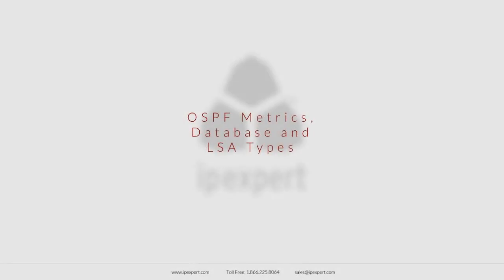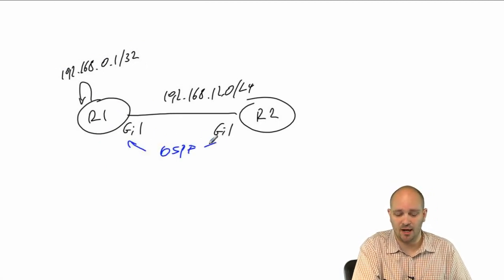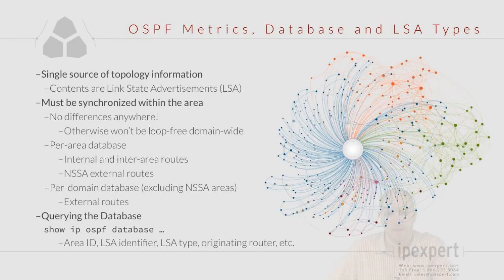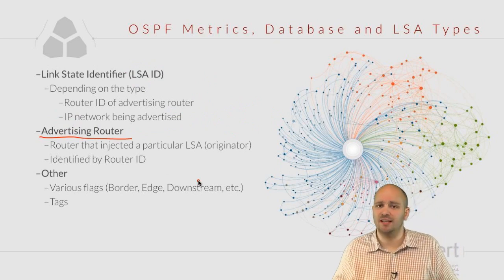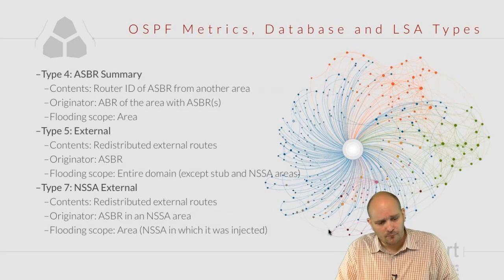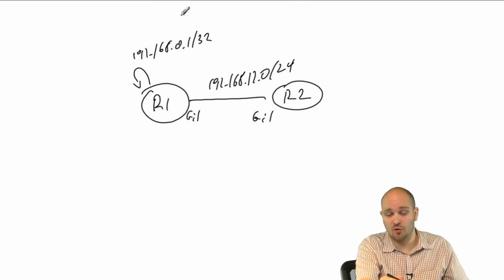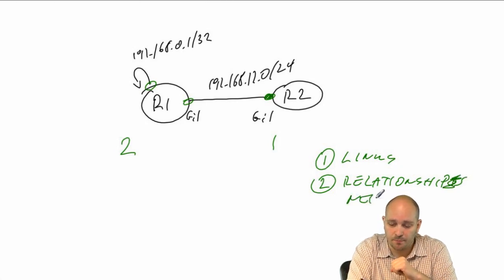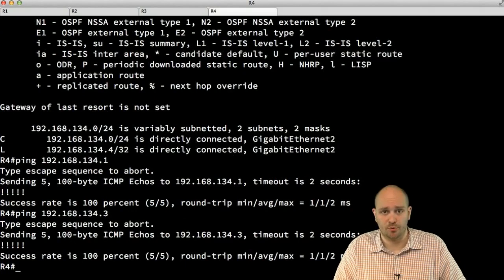CCNP ROUTE 300-101 036 OSPF Metrics Database and LSA Types